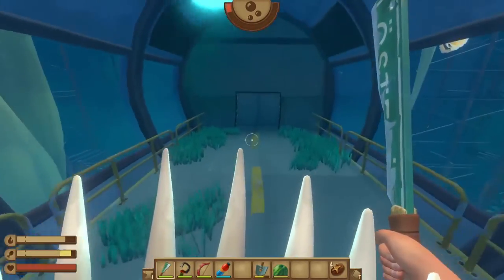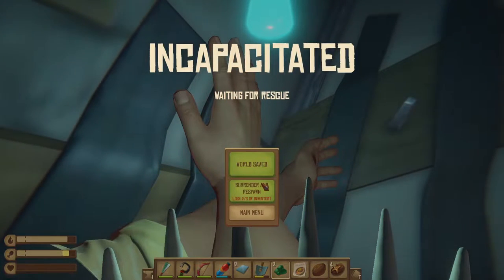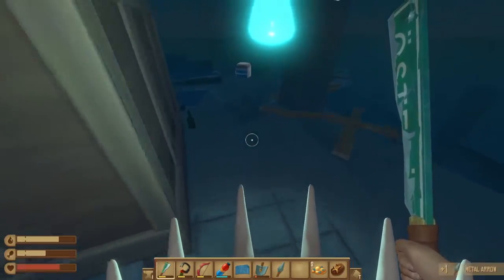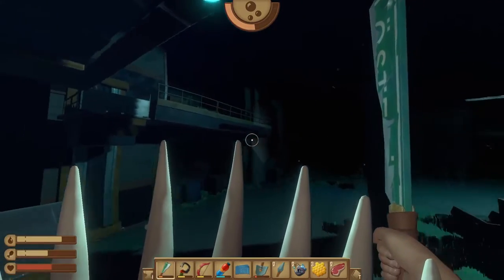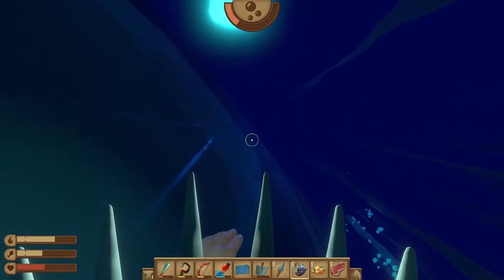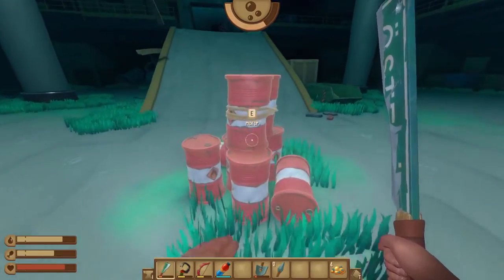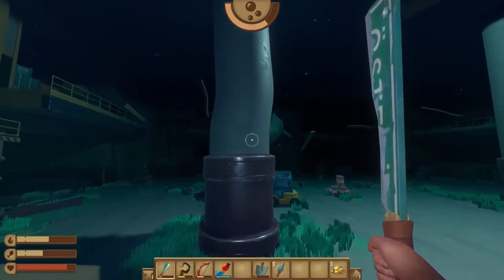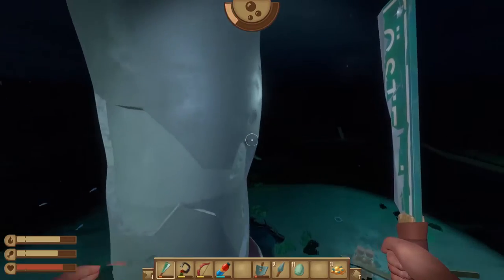Fighting the Deadly Rhino Shark! | Raft 1.0 gameplay (Third Chapter ep 2)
An underwater fight for survival in Varuna Point as we battle a gigantic rhino shark with the help of some handy explosive barrels!

More of the best indie games from Randomise User! In this let's play Raft 1.0 full release gameplay review we jump back into our playthrough started in early access to explore the new third chapter content, starting with Varuna Point.

We pass through the jellyfish we defeated last time to enter the main underwater skyscraper, discovering a maze of deadly spikes that leads to a battle arena with a giant rhino shark that we can only escape by blowing up the skyscraper itself with barrels.

This leads us to the ultimate treasure: the crane key, which will allow us to finish off Varuna Point in the next episode.

Official gameplay description: "Raft throws you and your friends into an epic oceanic adventure! Alone or together, players battle to survive a perilous voyage across a vast sea! Gather debris, scavenge reefs and build your own floating home, but be wary of the man-eating sharks!"

Developed by: Redbeet Interactive
Version played: 1.0
Raft release date: 20 June 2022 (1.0 full release)

Randomise User is now generally inactive but has a huge archive of the best indie games from 2014 onwards: